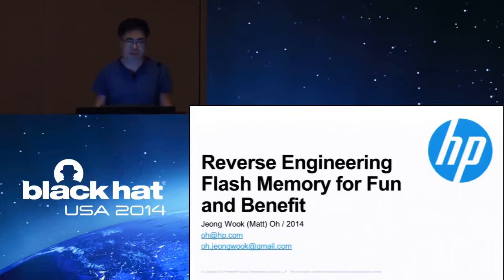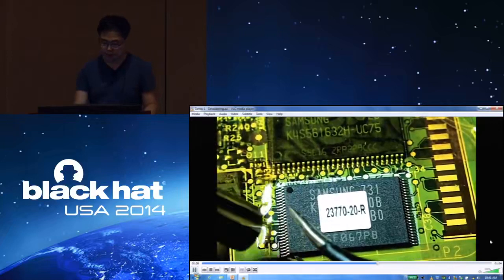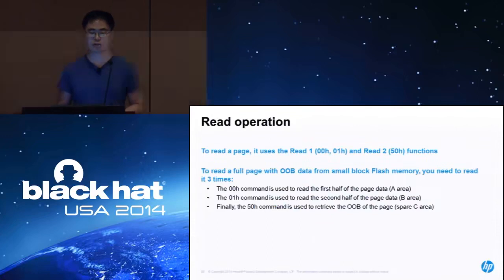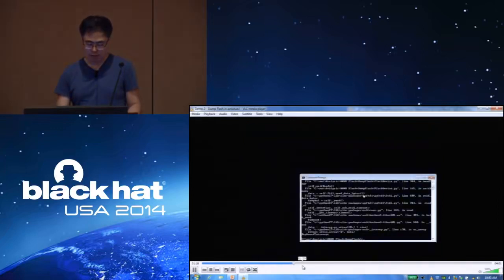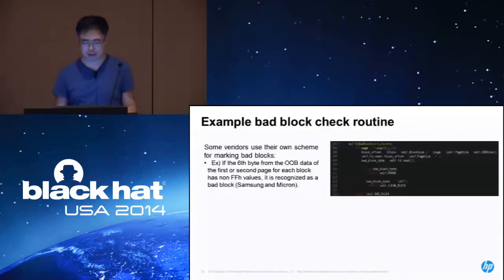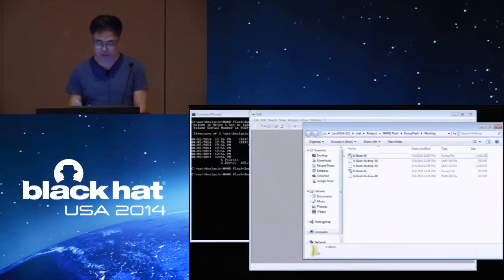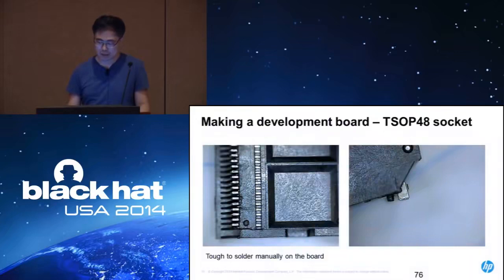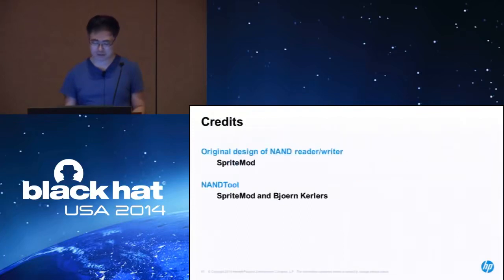Reverse Engineering Flash Memory for Fun and Benefit